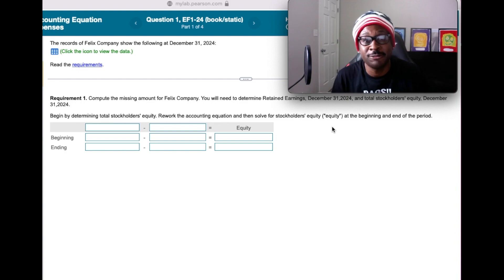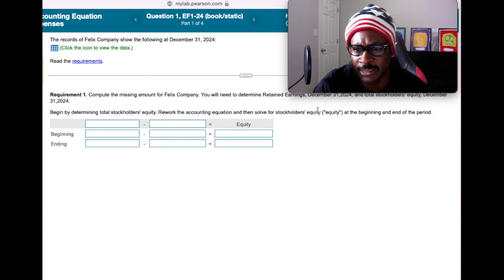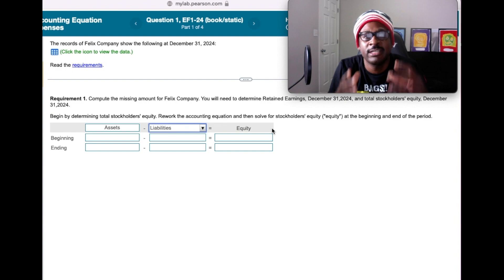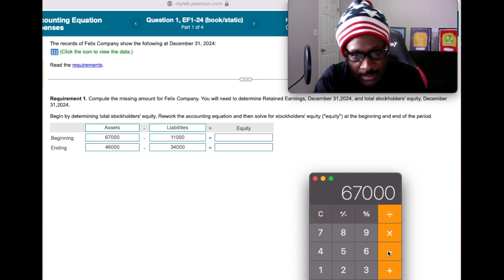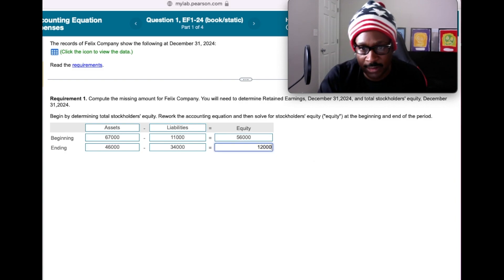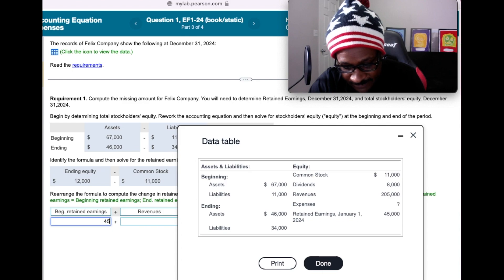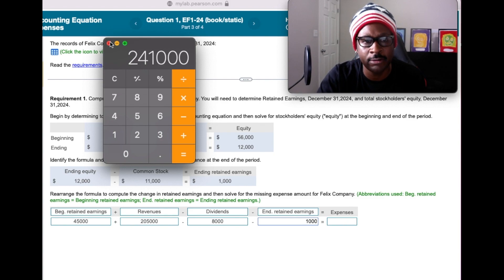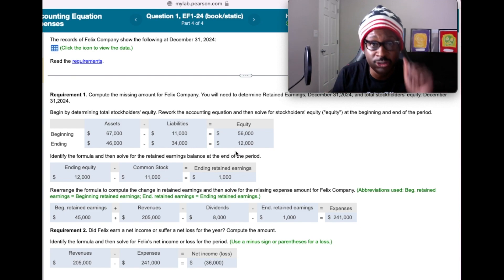Chapter 1 Accounting Homework - Using the Accounting Equation to solve for Unknown Expenses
One of the most critical aspects of a solid Financial Accounting foundation is analyzing transactions properly and the correct effects on the Accounting Equation. In this video, I provide an insightful and easy to learn method that will allow you to understand how to use the Accounting Equation to solve for Expenses. We will also examine how to solve for unknown components of stockholders equity.🏆

REMEMBER: Accounting ain't Hard… it’s really a JOKE...Therefore, it’s my full commitment to save you countless hours and money as you learn the punchline💰!!